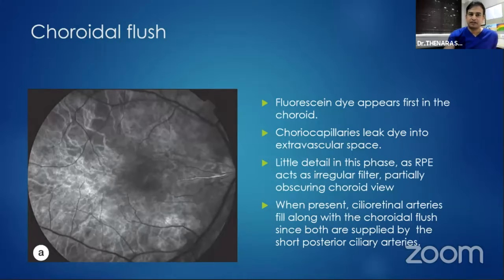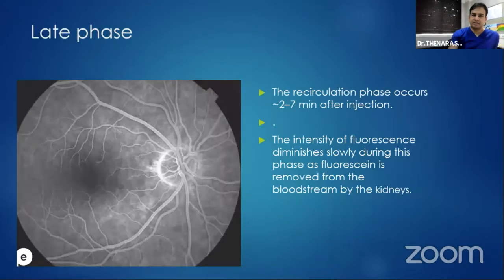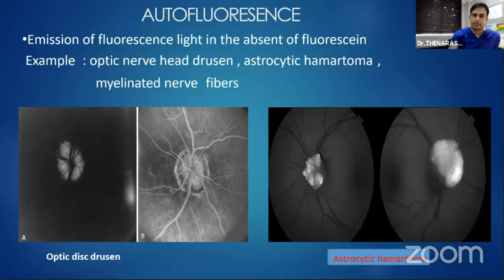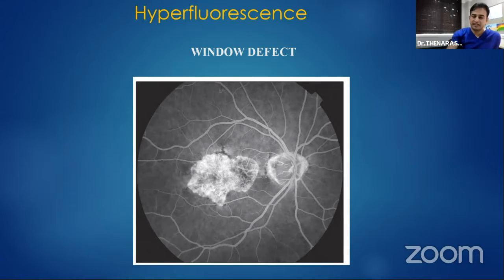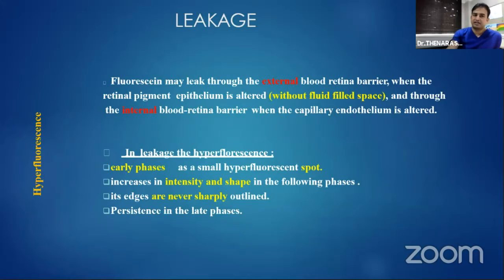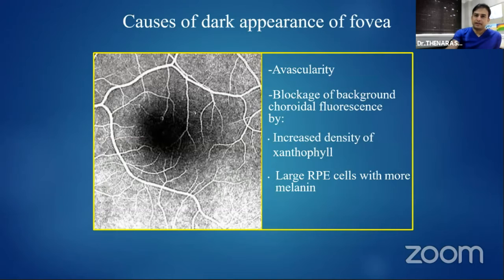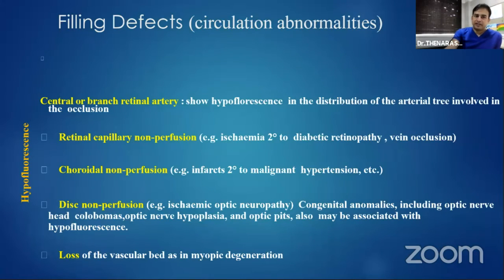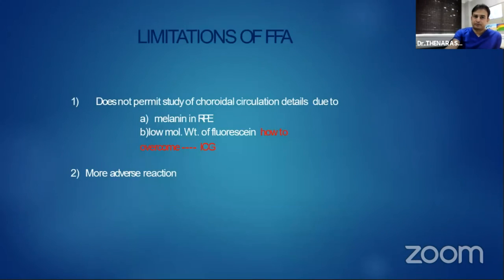AIOC2021-GP170-Topic-Dr.Thenarasun S A- Reading a fundus fluourescein Angiography